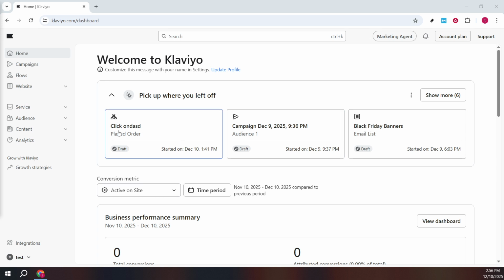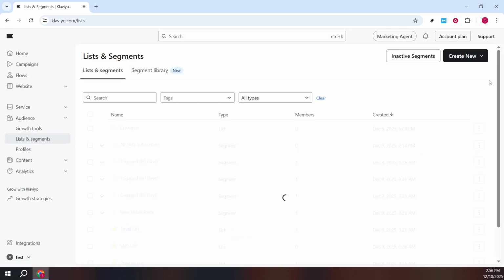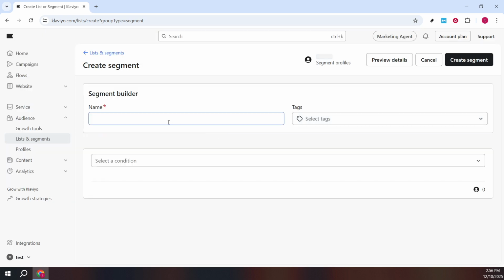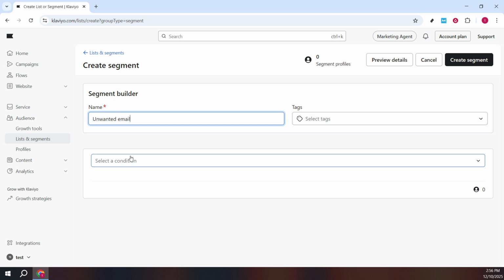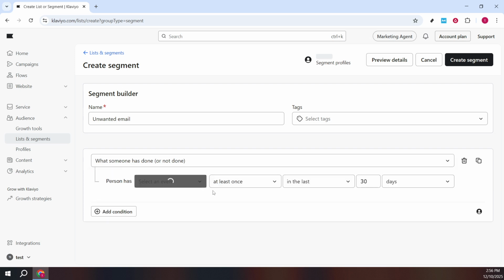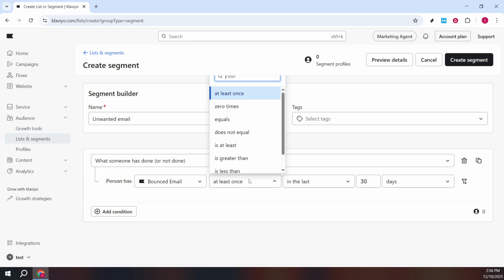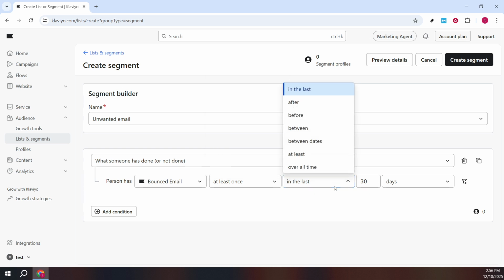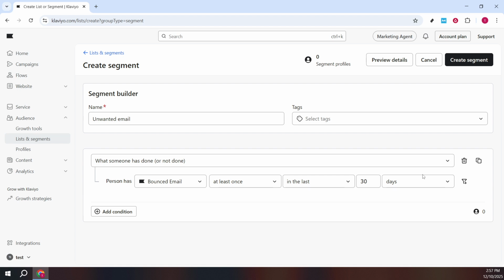How To Automatically Remove Unwanted Emails In Klaviyo [2026 Guide]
How To Automatically Remove Unwanted Emails In Klaviyo